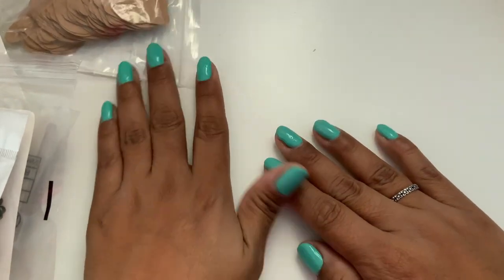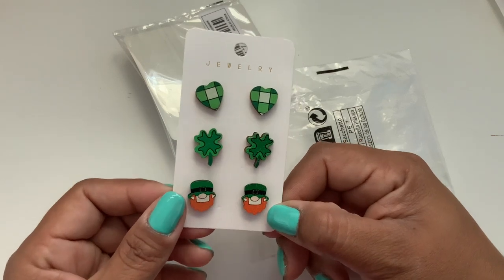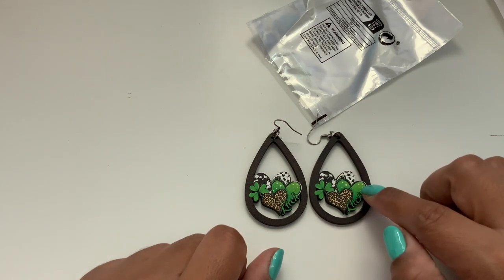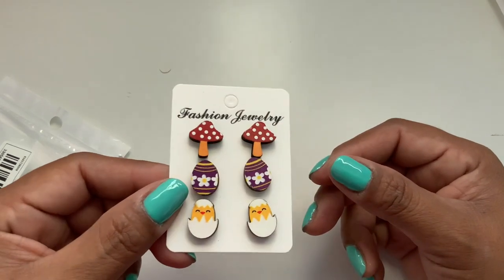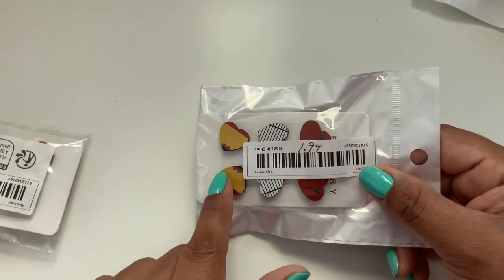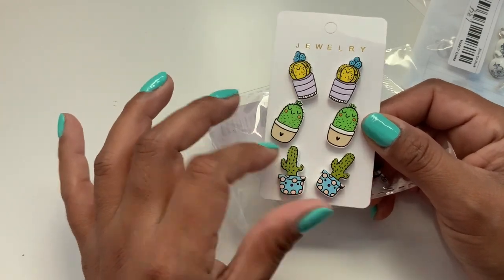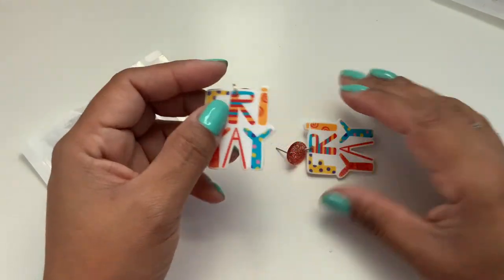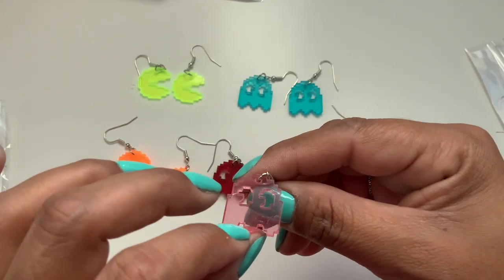TEMU HAUL | St. Paddy's and Easter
Welcome back to TEMU FRIYAY! St. Paddy’s is this weekend!! Hope you have the most wonderfully lucky St. Patrick’s day.

Apologies for the background noise in this one.  They are resurfacing our neighborhood streets and OF COURSE they decided to do the loudest work when I can film. 😊

Join the fun and download the TEMU app using my

Items in this order:

3 pairs of small St. Paddy’s studs (various versions):
SOLD OUT

Bunny outline stud earring, silver tone:
SOLD OUT